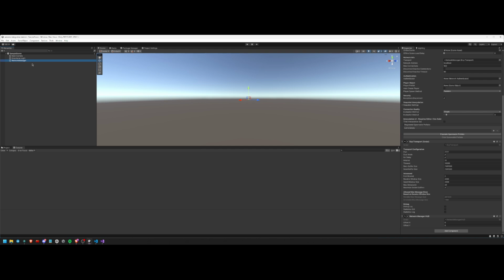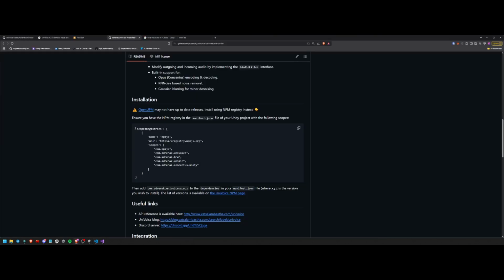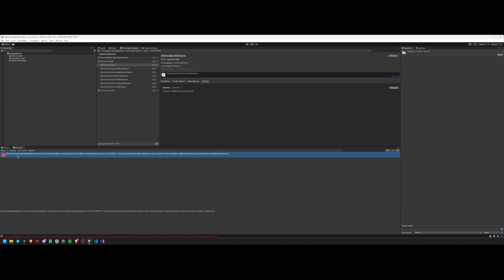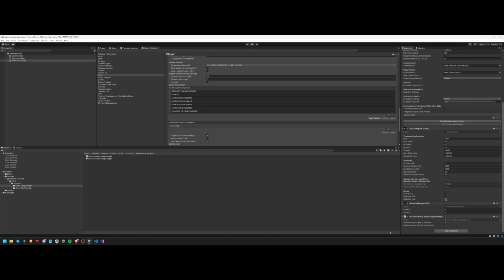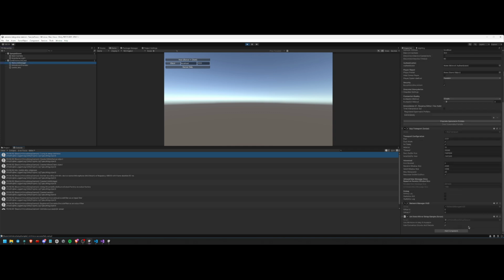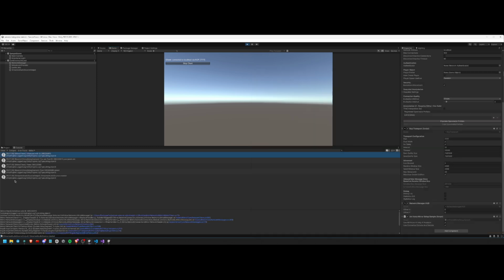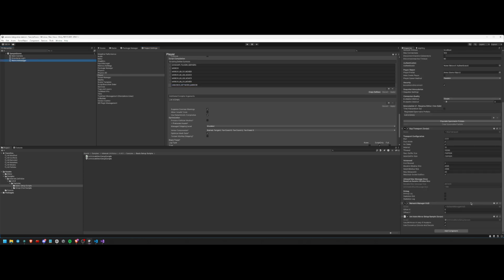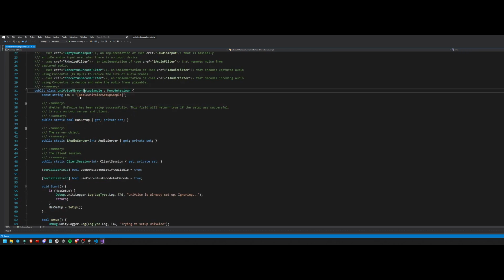UniVoice tutorial: Introduction to Mirror Integration (No code required)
Welcome to the first UniVoice video! This tutorial goes is all about getting a basic UniVoice integration working within a Mirror based project without any code!

Contents:
00:00 Introduction
01:30 Basic Mirror scene
02:55 Installing UniVoice
04:55 Installing UniVoice samples and scripting define symbols
06:40 Adding the UniVoiceMirrorSetupSample to the scene
07:10 Building and testing the scene with UniVoice
12:25 Future videos
14:20 Useful links and outro